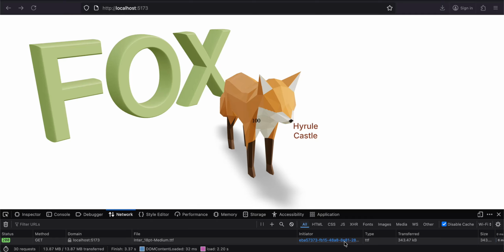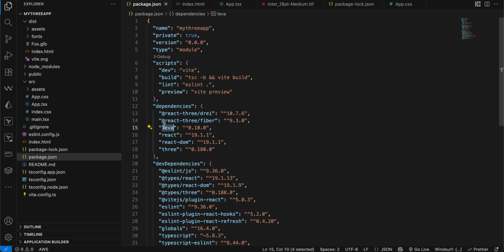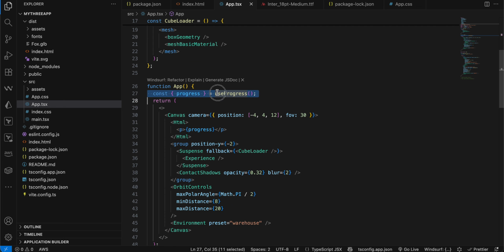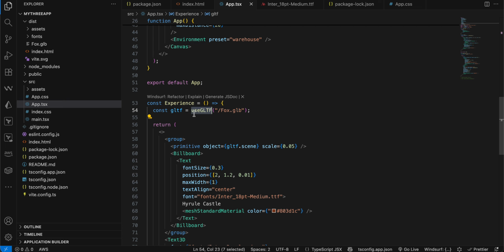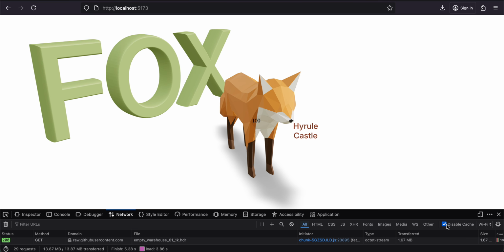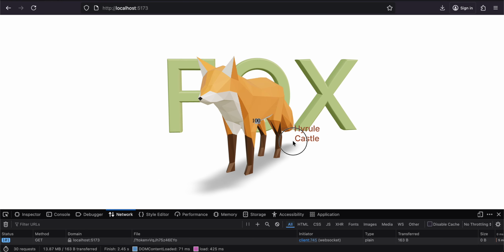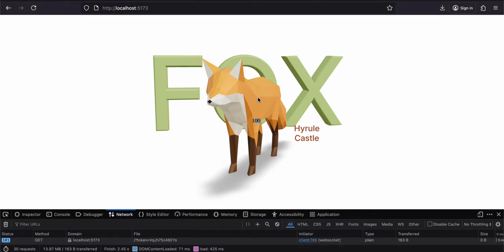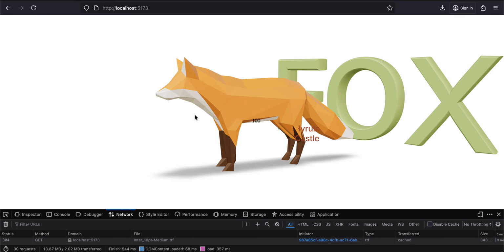How to use Suspense, Get Actual progress and Preload GLTF Models with React Three Fiber and ThreeJS